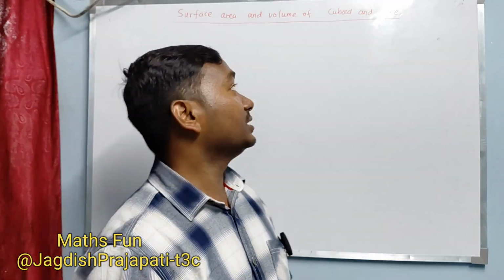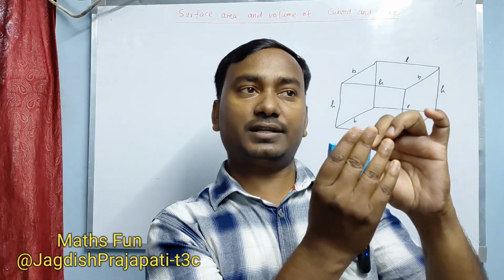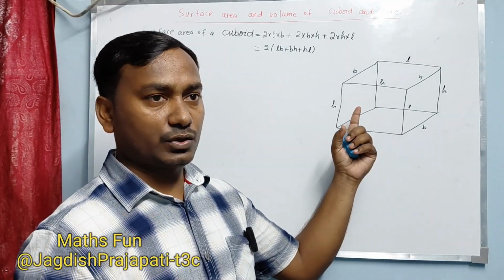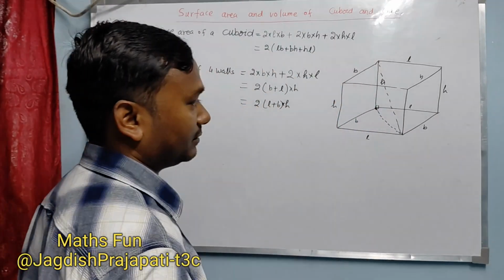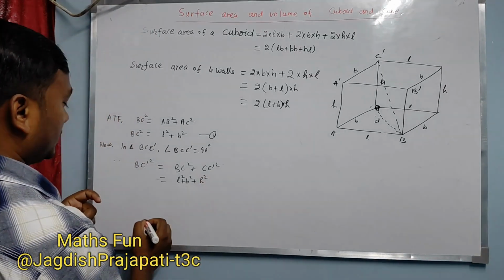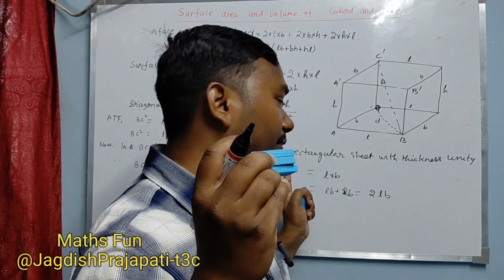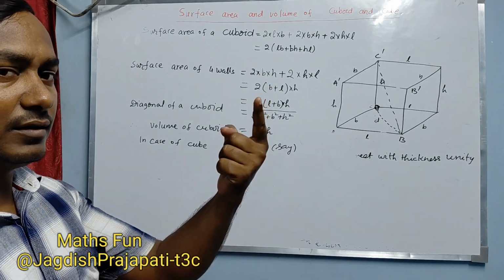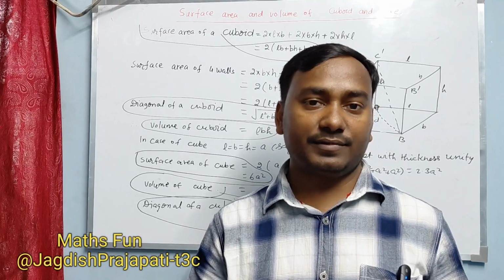Proof of Formulae-Episode7: Surface area and volume of cuboid and cube